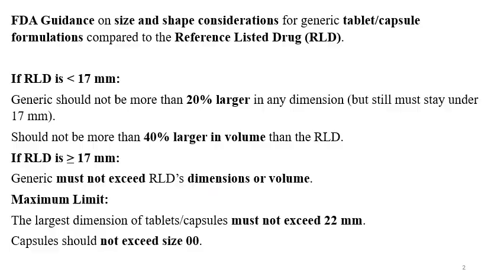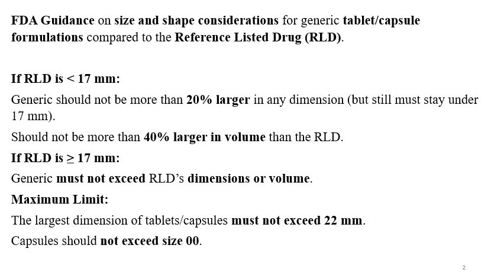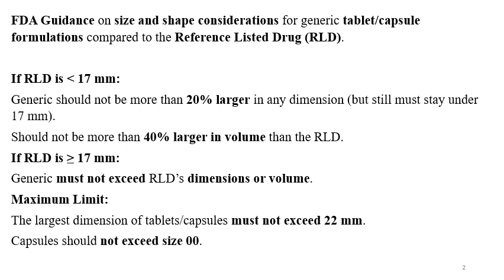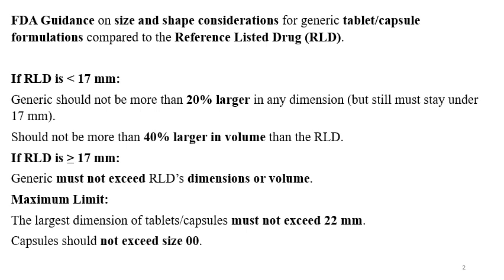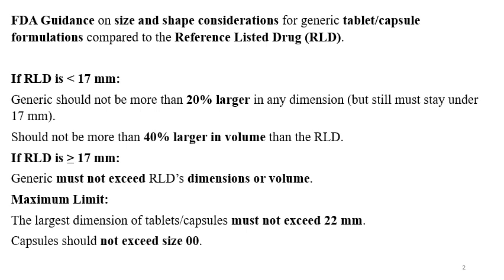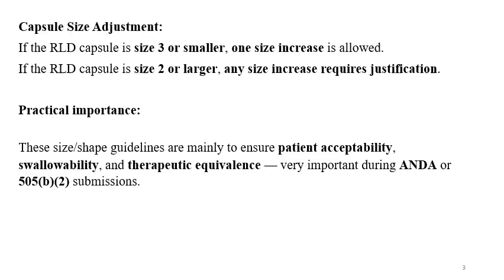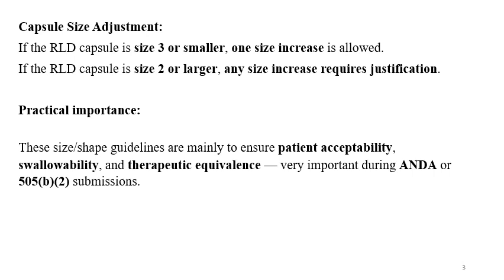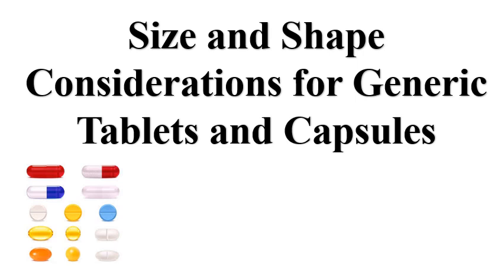Size and Shape Considerations for Generic Tablet and Capsule